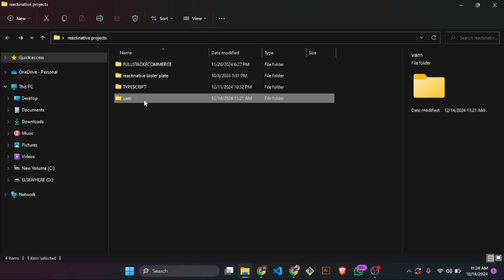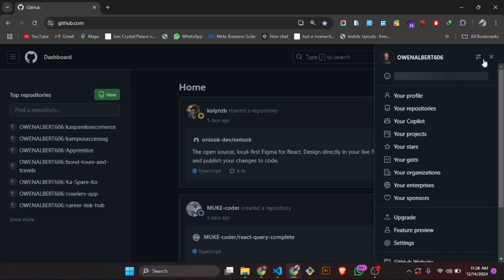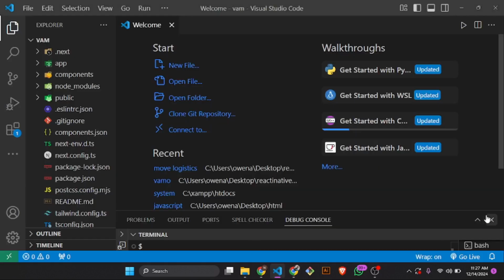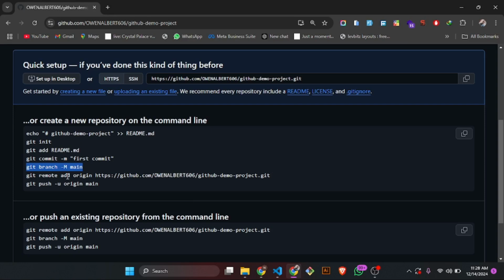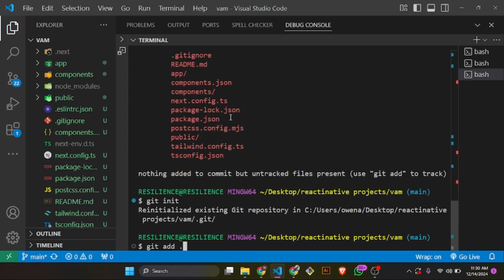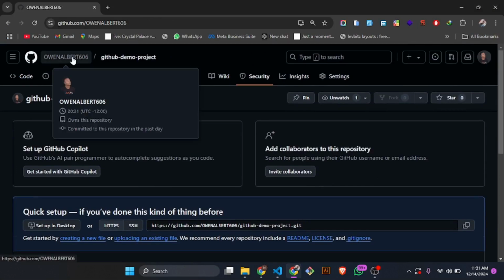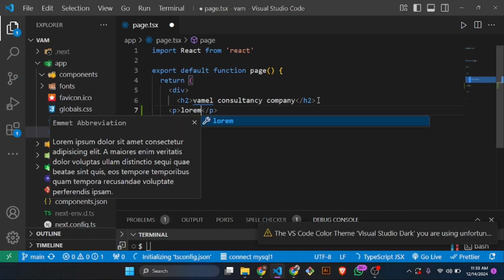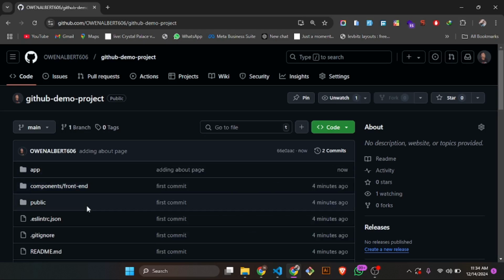Push Code to GitHub: Step-by-Step Guide for Beginners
Want to learn how to upload your code to GitHub? 🌟 In this beginner-friendly tutorial, I’ll walk you through the process of pushing code to GitHub step-by-step using Git. Whether you're new to version control or looking to collaborate on projects, this guide will help you confidently share your code on GitHub.

🔍 What you'll learn in this video:

Setting up Git on your local machine 🛠️
Initializing a Git repository ✅
Committing changes and linking to GitHub 📂
Pushing code to your GitHub repository 🚀
Key Git commands for beginners 🔧
By the end of this video, you’ll be able to upload your projects to GitHub and manage them like a pro!

If you have questions or need clarification, drop them in the comments below, and I’ll be happy to help! 💬